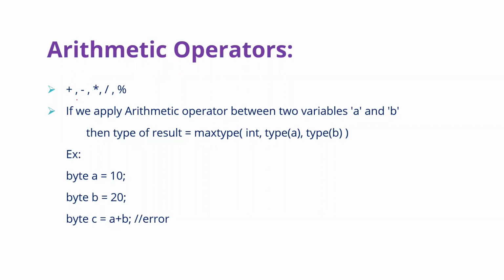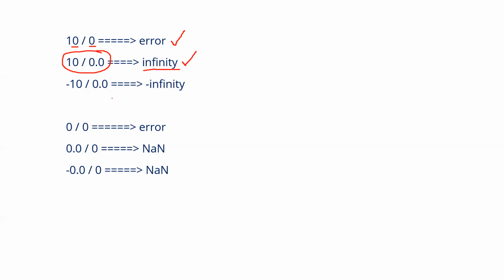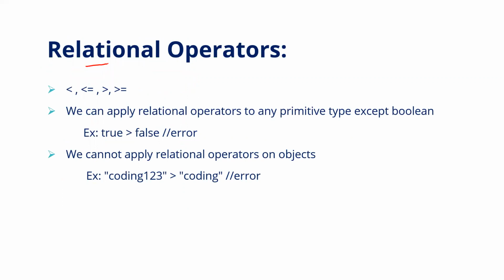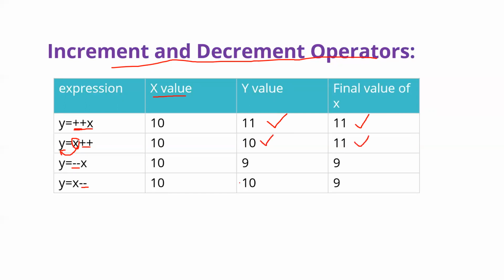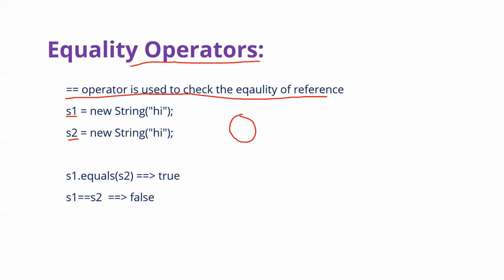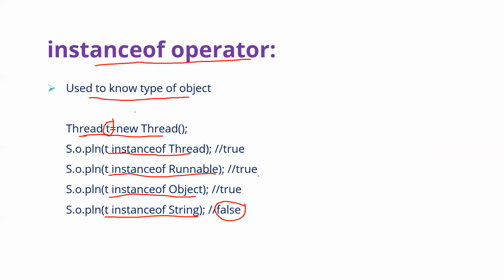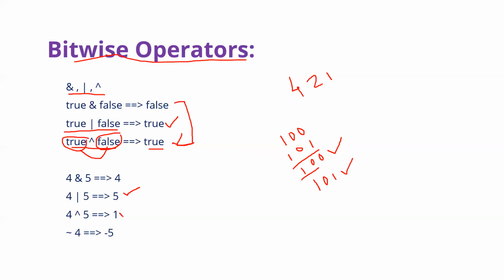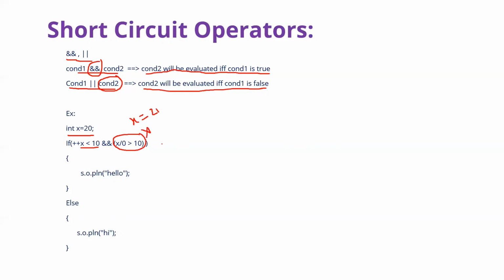JAVA - Operators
Arithmetic Operators
Relational Operators
Bitwise Operators
Short circuit operators
equality operators
Increment - Decrement operators
Instance of operator